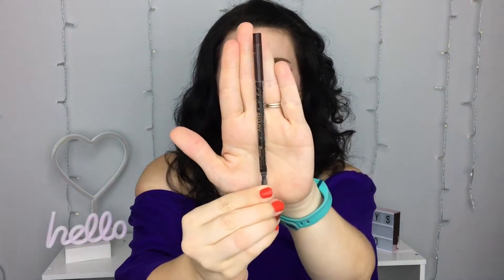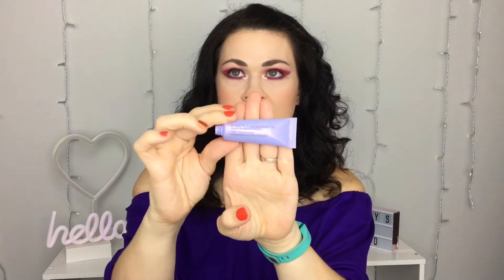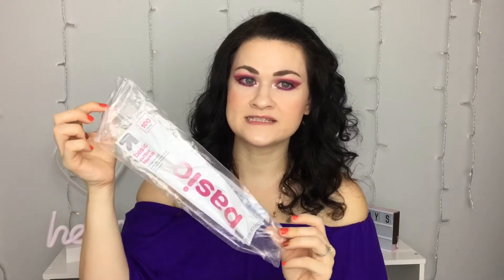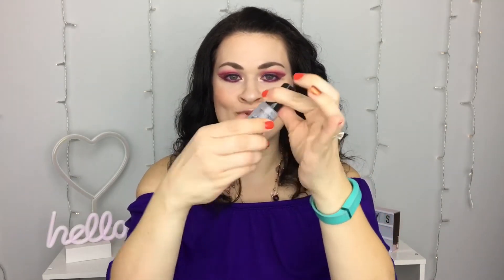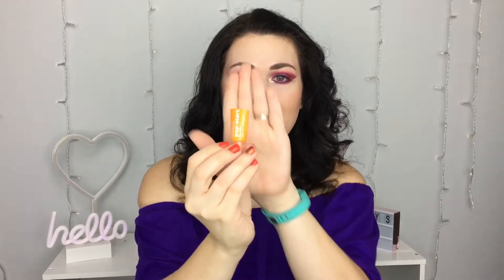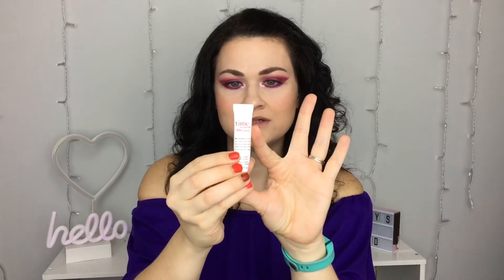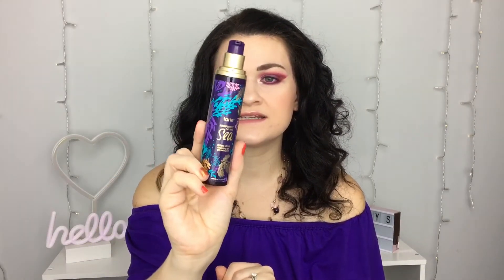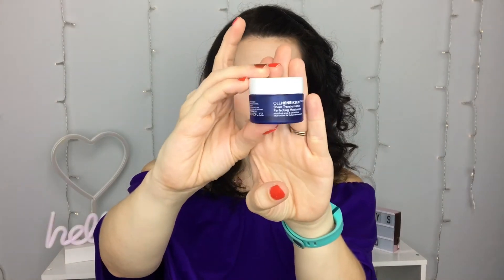AUGUST EMPTIES | Would I repurchase??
Hey everyone!  Today I’m going through my beauty empties from the month of August!

All opinions expressed are mine.  All products mentioned were purchased by me unless otherwise specified.